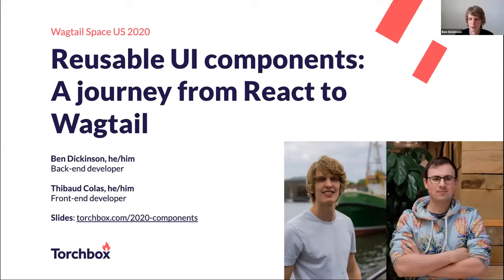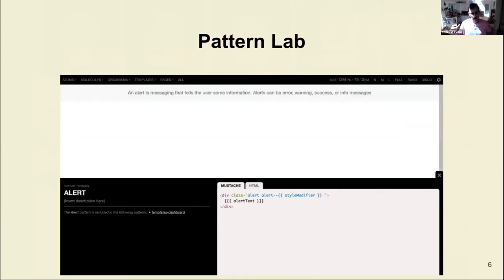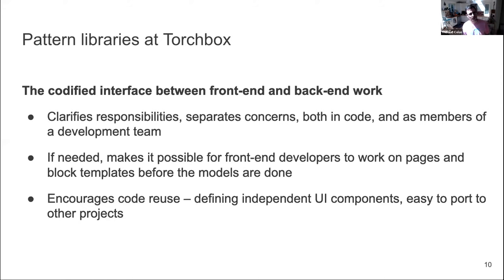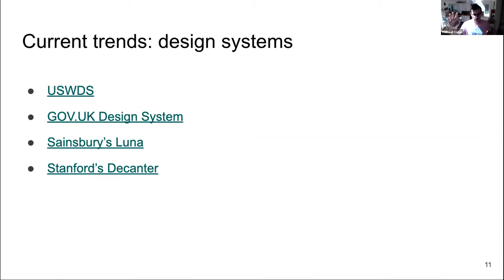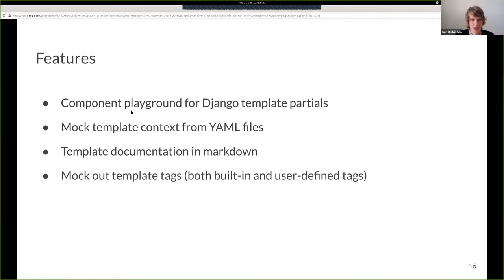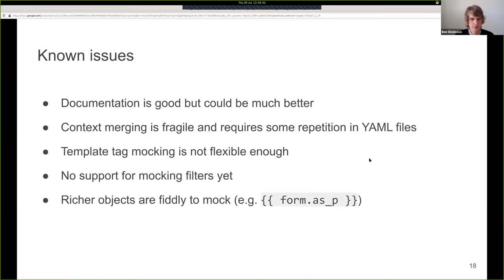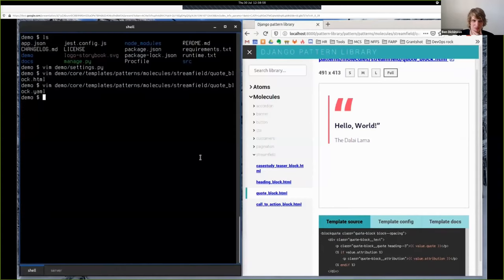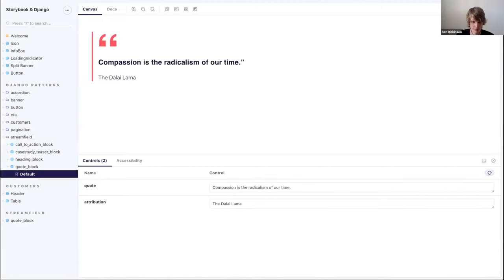Reusable UI components – Thibaud Colas & Ben Dickinson @ Wagtail Space 2020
Reusable UI components – a journey from React to Wagtail